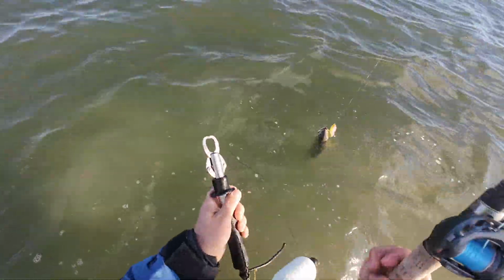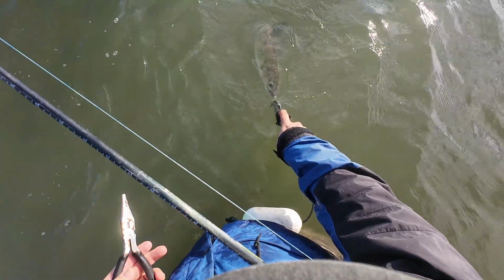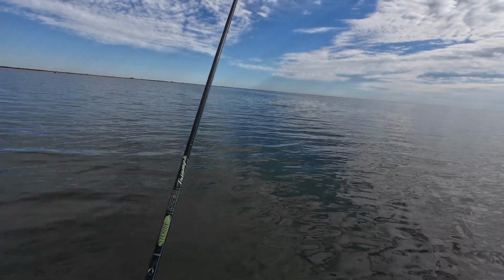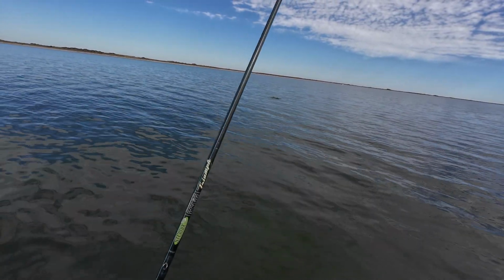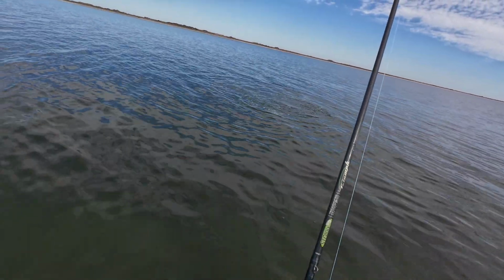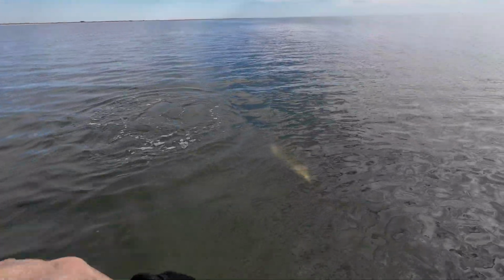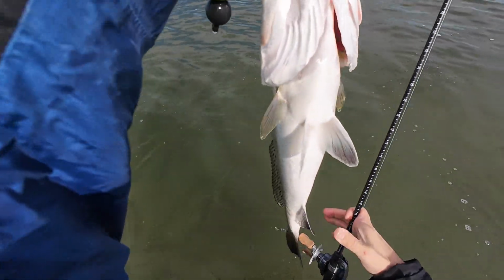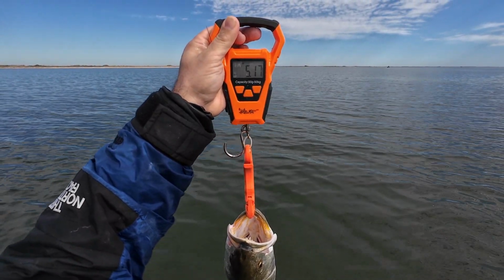Post Winter Cold Front Wade fishing for Speckled Trout in Baffin Bay Texas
Now that it’s February i made a wade in Baffin Bay, Texas targeting trophy gator speckled trout for the heavy hitters tournament.    I waited on a cold front to sizzle out, and found a great post winter cold front bite wade fishing.

I found a solid corky fat boy bite on both sinking  and floating Corkies.

Biggest fish of the day reached the 26” mark and 6.11 lbs on the tournament scale.